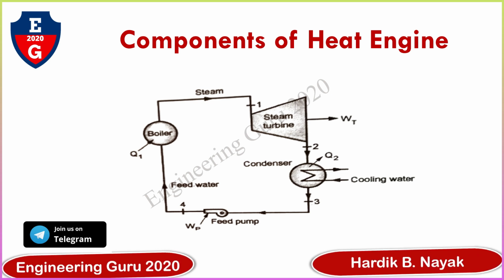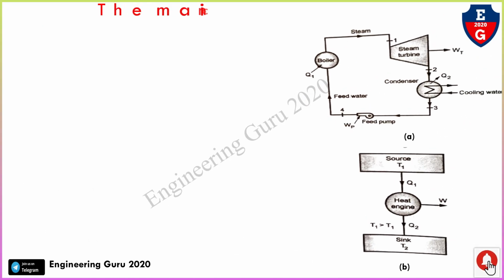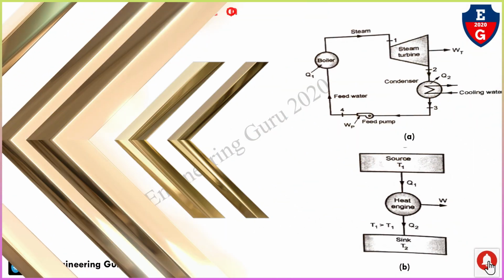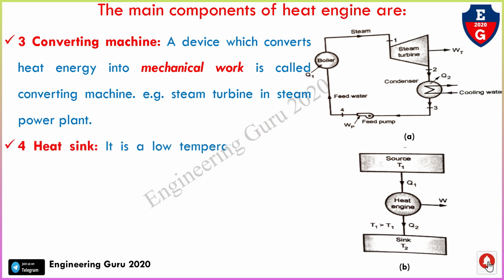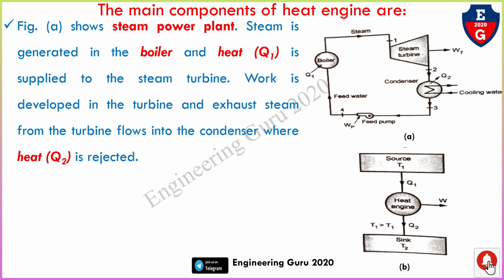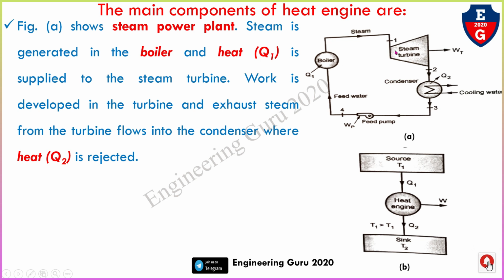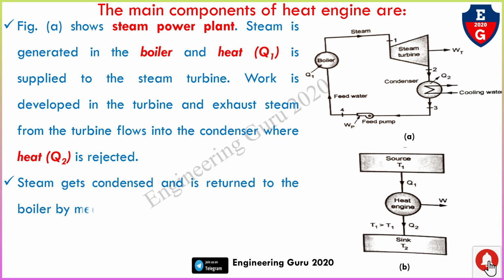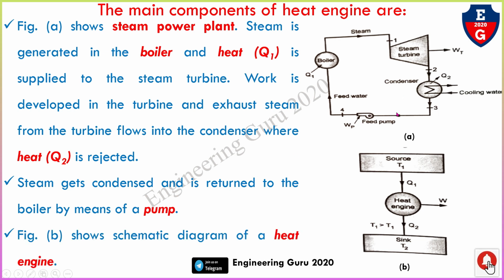heat engine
In this video, You will learn heat engine